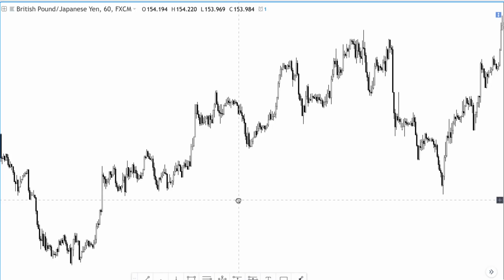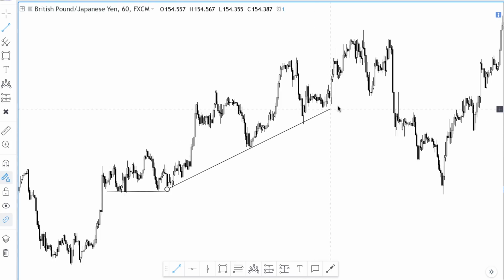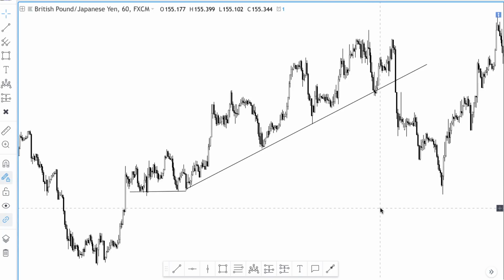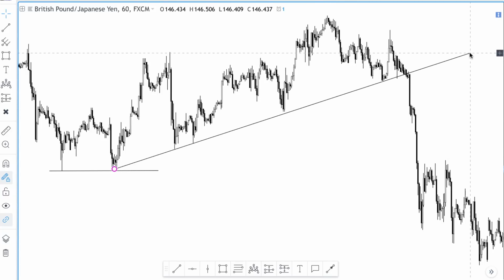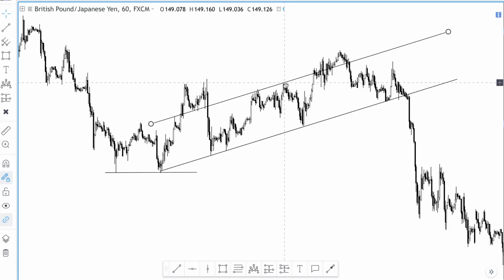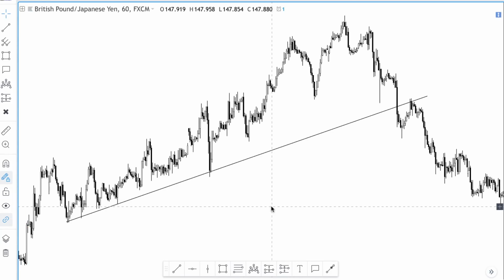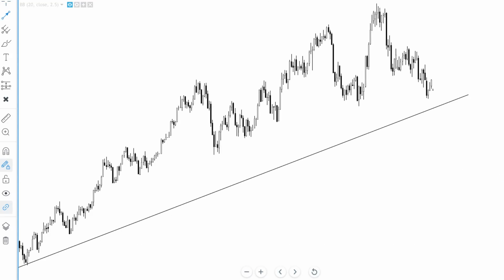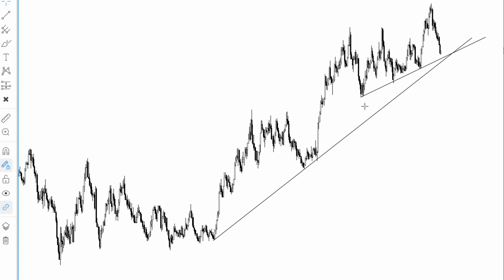Trading With Trendlines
Every Tuesday, we release a new podcast episode, share a new trading video on YouTube and also host a live stream.